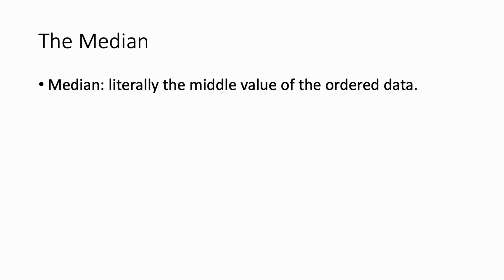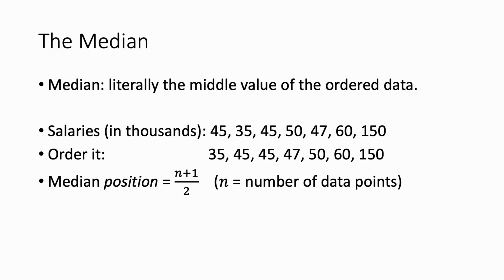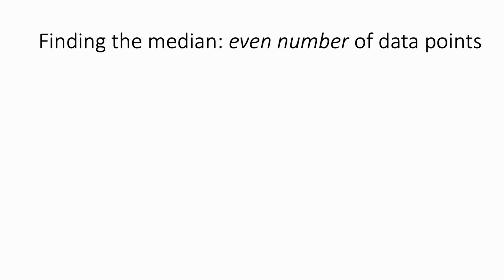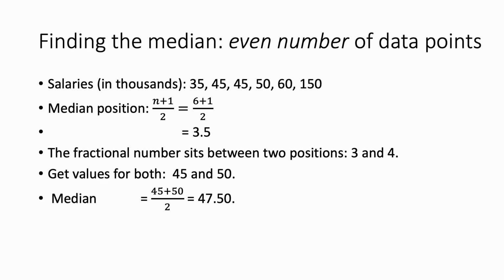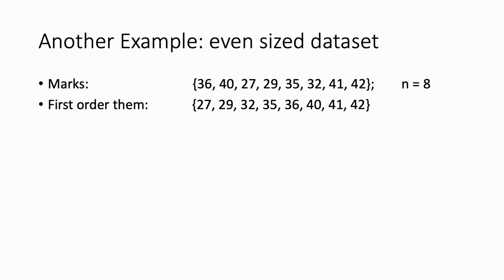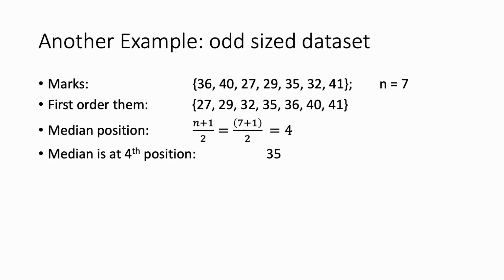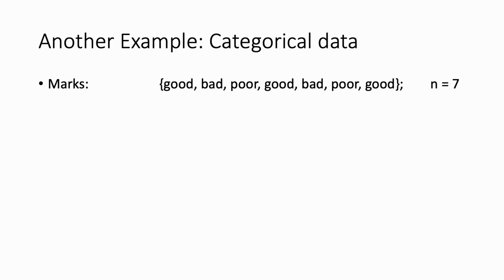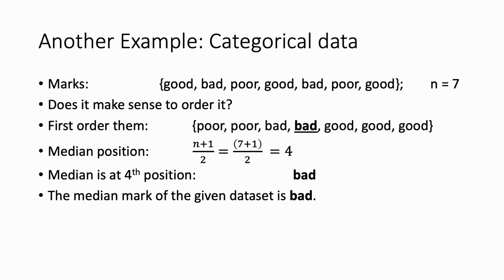Statistics - Median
Median of numerical and ordinal data